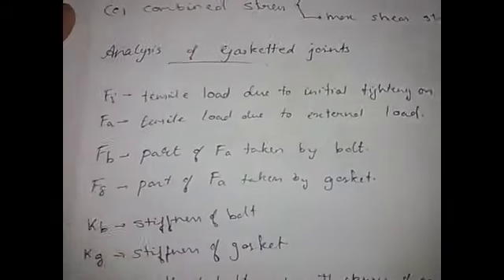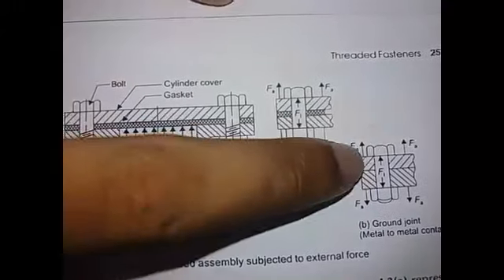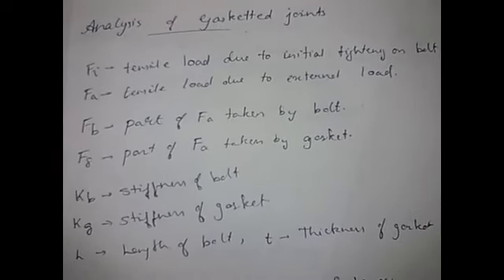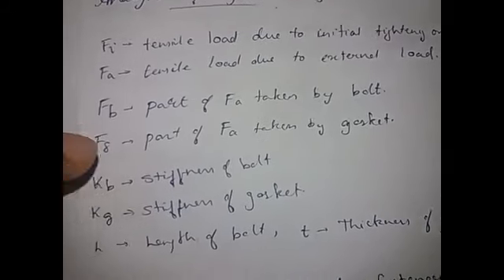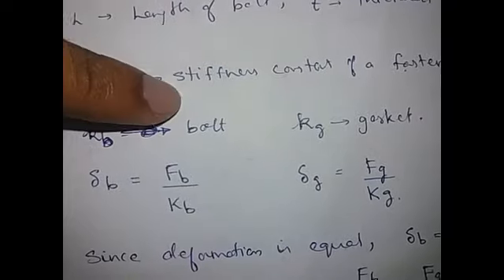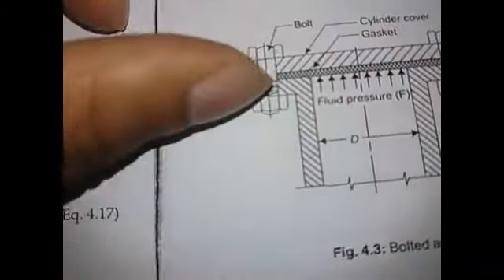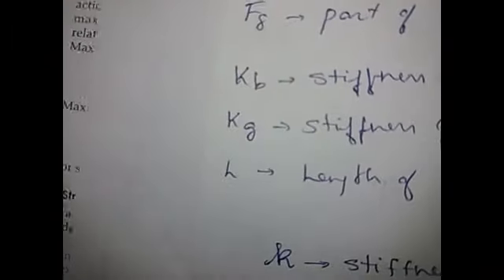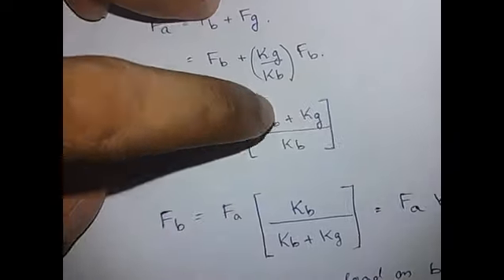DME-1 | Mod 3 Vid 2 | KTU | Malayalam | Dream It Do It Educator